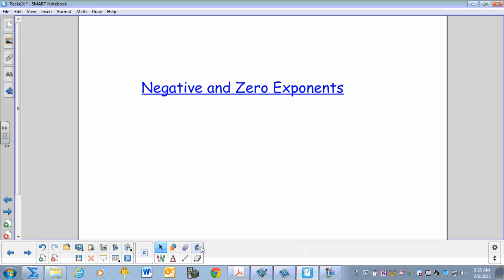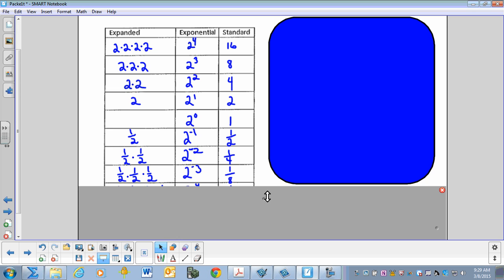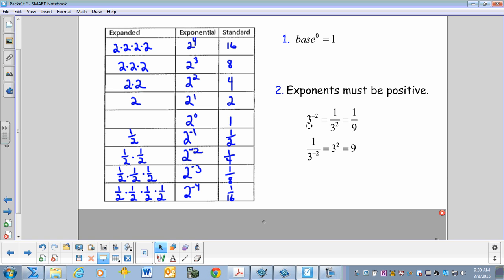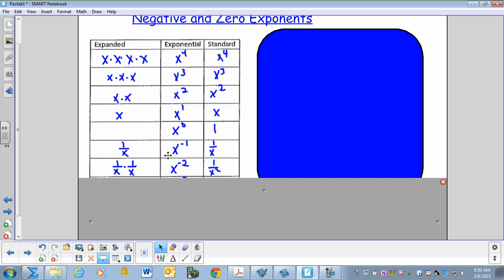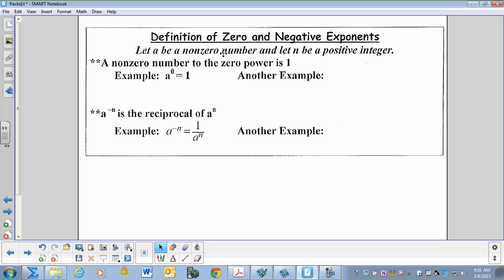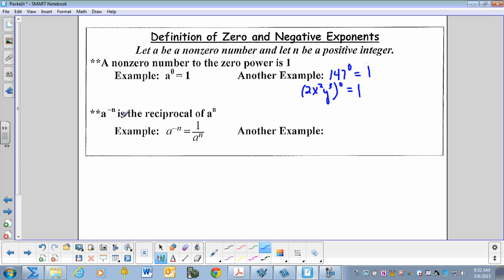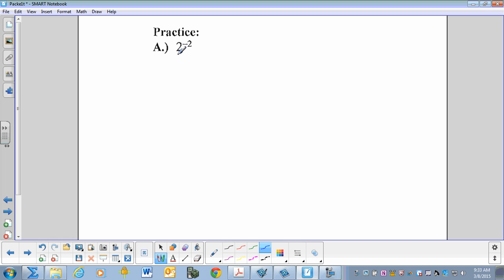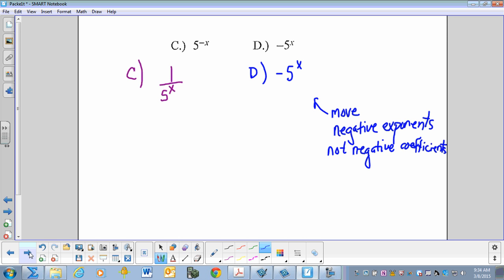Negative and Zero Exponents